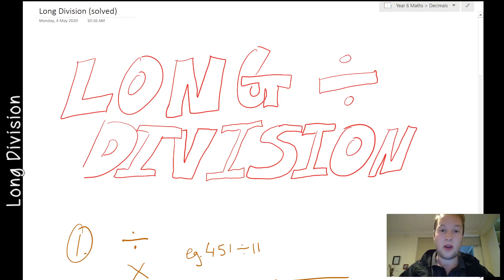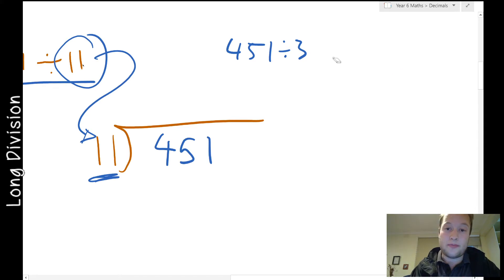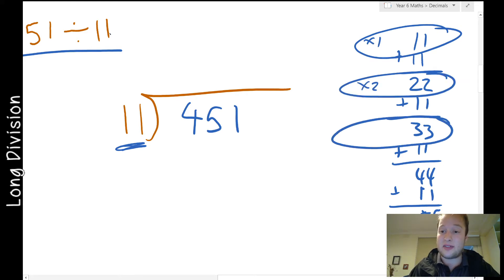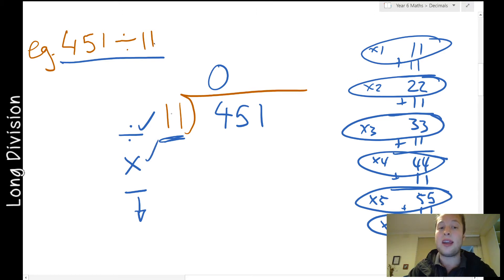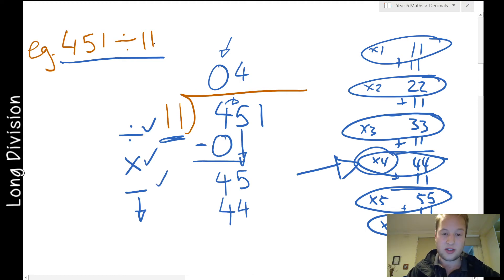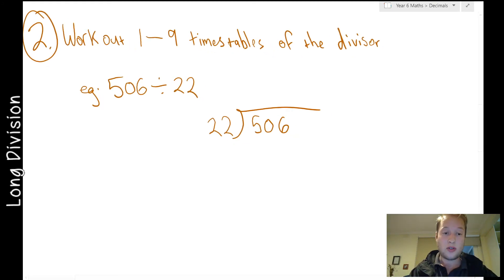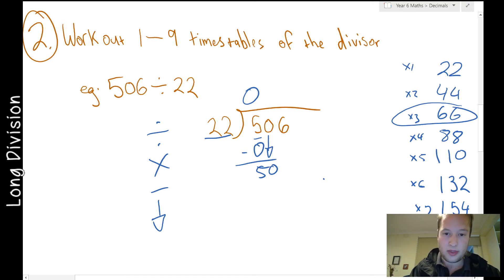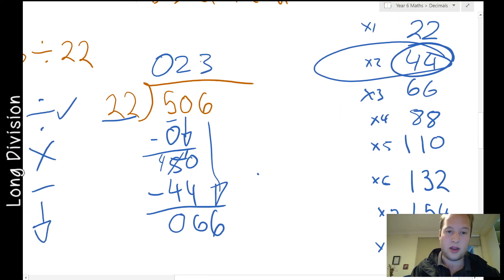How to do Long Division (Dividing by 2-digit numbers no remainders)